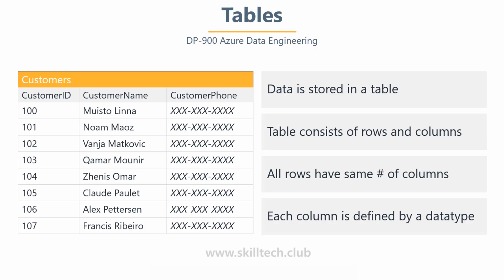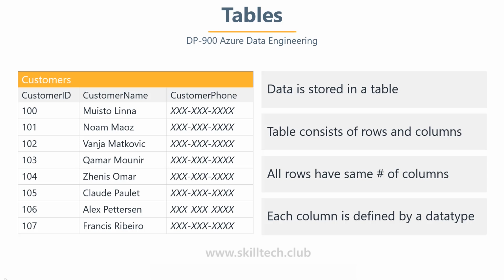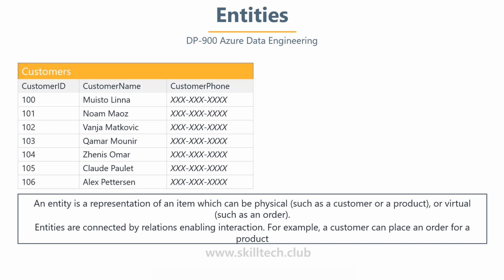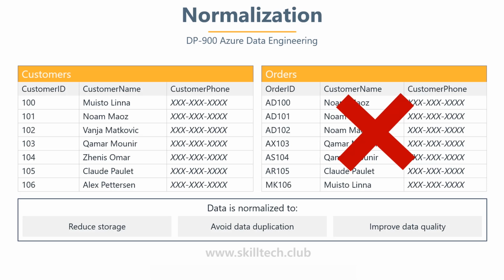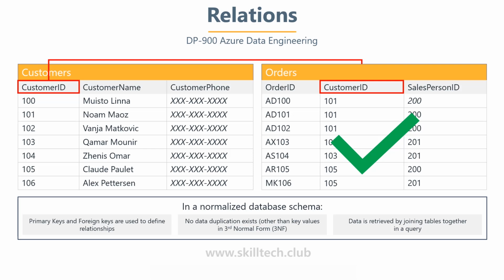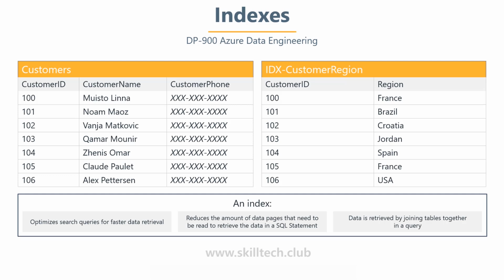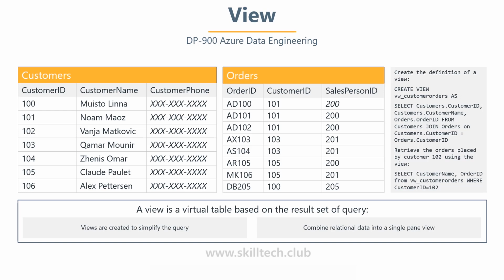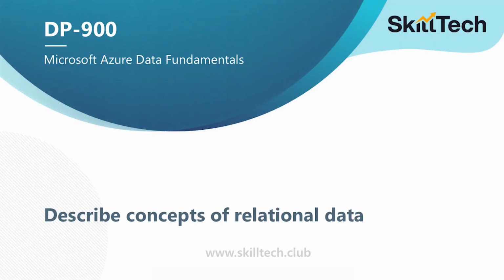DP-900: Understanding Relational Data Concepts | Azure Data Fundamentals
In this DP-900 session, we explore the fundamental concepts of relational data, essential for working with structured databases in Microsoft Azure. Whether you're preparing for the DP-900 certification or looking to understand relational database management systems (RDBMS), this lecture provides a step-by-step guide to relational data models, SQL databases, and Azure database services.

🔍 What You’ll Learn in This Session:
✅ Introduction to Relational Databases & RDBMS
✅ Understanding Tables, Rows, Columns, and Schema
✅ ACID Properties & Data Integrity in Relational Databases
✅ SQL Basics – Queries, Joins, and Normalization
✅ Exploring Azure SQL Database & Managed Instances
✅ Best Practices for Database Performance & Security

Beginners & IT professionals new to relational databases
Students & data enthusiasts preparing for the DP-900 exam
Database administrators & developers working with SQL in Azure
Business analysts & cloud professionals exploring Azure database services

📌 Key Highlights:
✅ Simple, easy-to-understand explanations of relational data concepts
✅ Real-world examples & practical use cases in Azure SQL
✅ Exam-focused insights for DP-900 certification prep
✅ Live demos on using relational data in Azure

Chapters:

00:00​​​​​​ ⏩ Introduction
00:44​​ ⏩ What is Tables & Entities?
03:17​​​ ⏩ What is Normalization & Relations ?
06:37​​​ ⏩ What is Indexes?
08:03 ⏩ What is View?